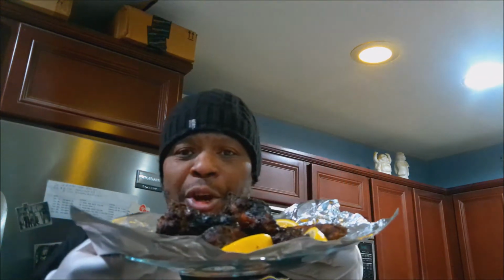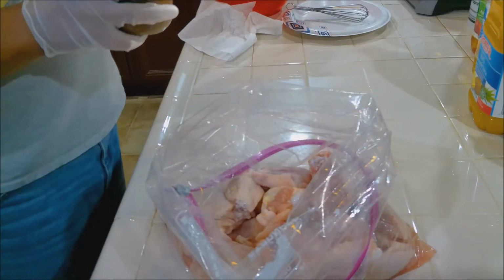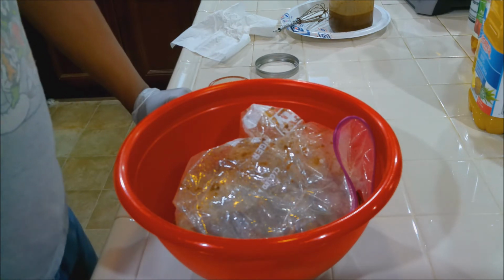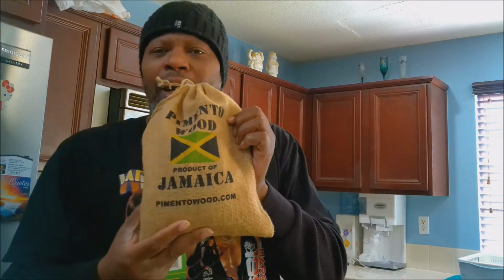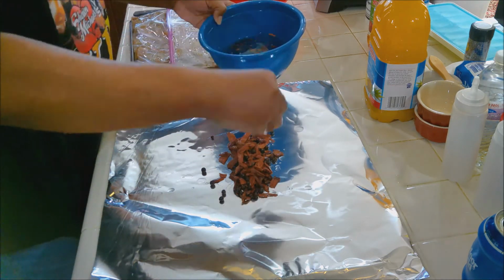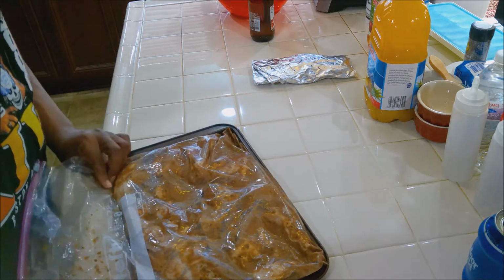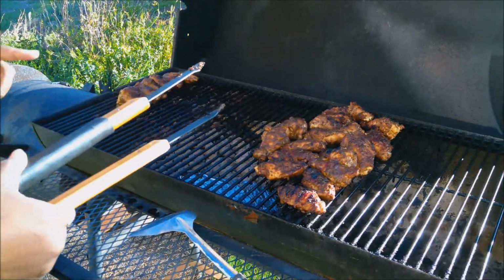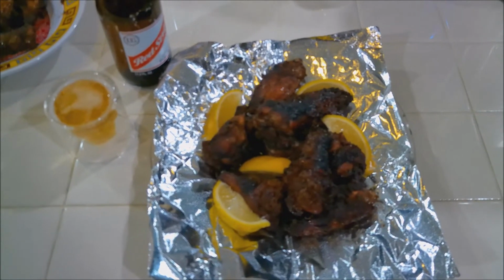Authentic Jerk Chicken Using Red Strip Beer and Pimento Wood and Pimento Berries Recipe |How to Make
Authentic Jerk Chicken Using Red Strip Beer and Pimento Wood and Pimento Berries Recipe.